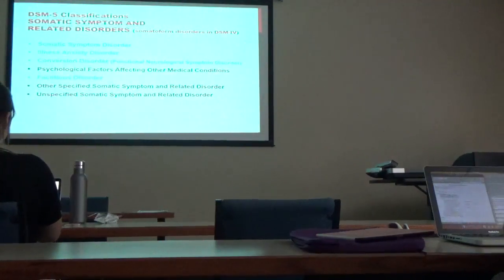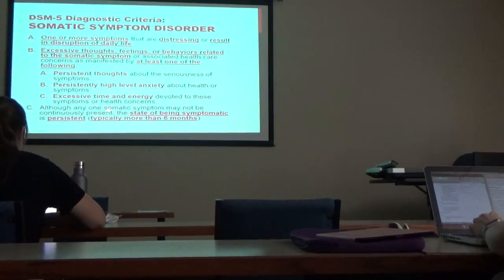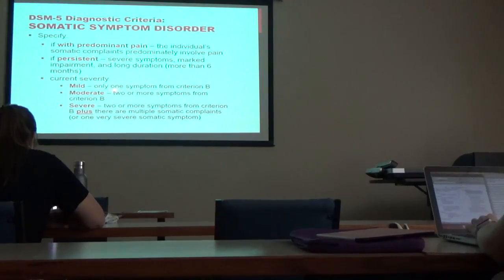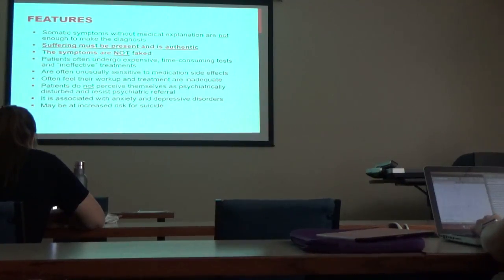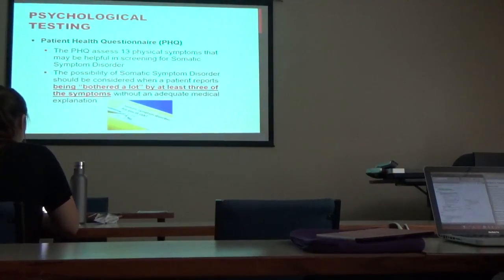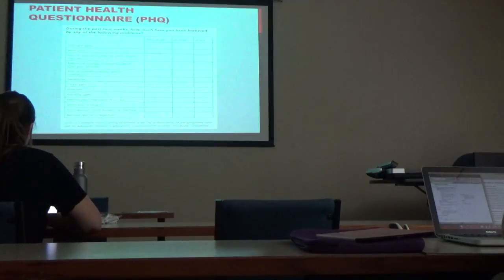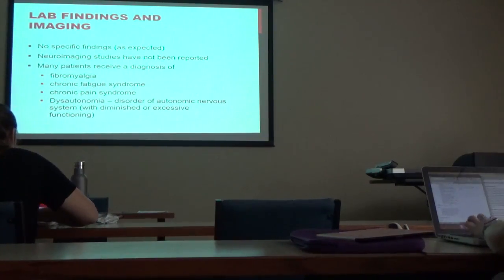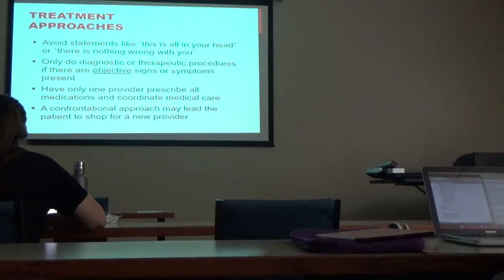Somatic Disorders Pt 1